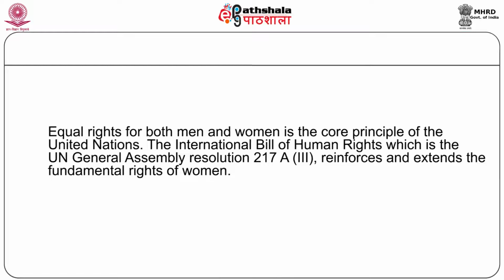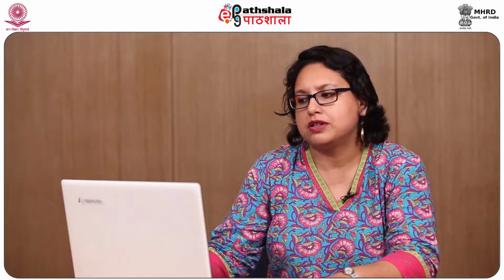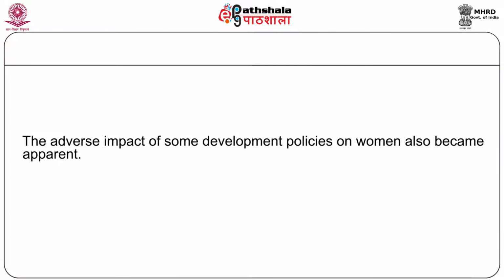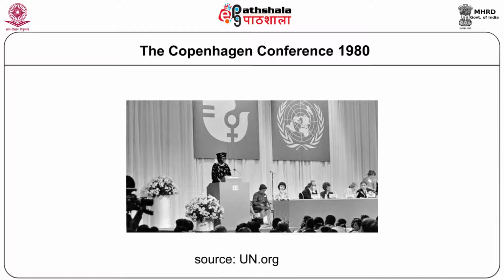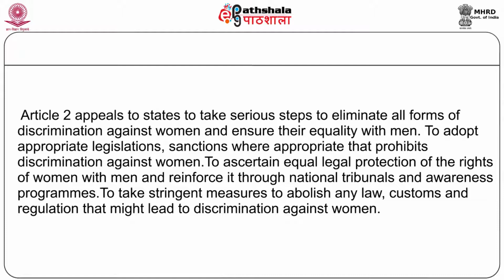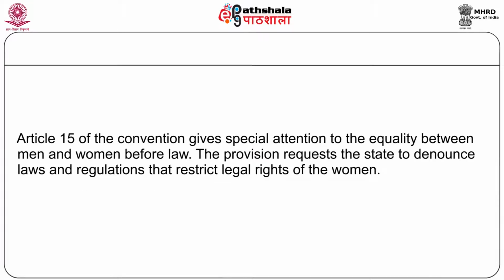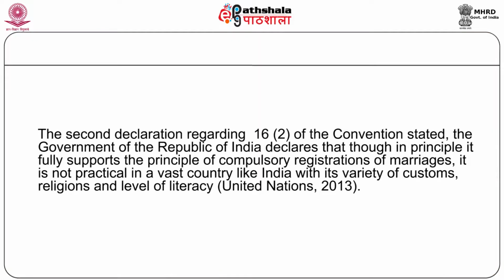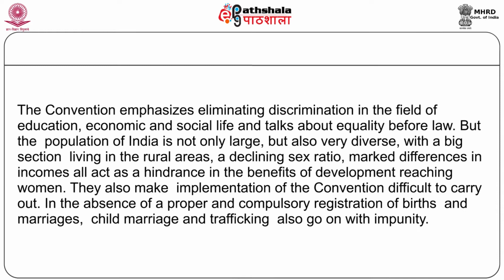M-22.CONVENTION ON THE ELIMINATION OF ALL FORMS OF DISCRIMINATION AGAINST WOMEN (CEDAW)